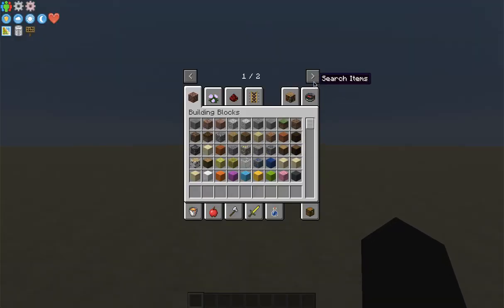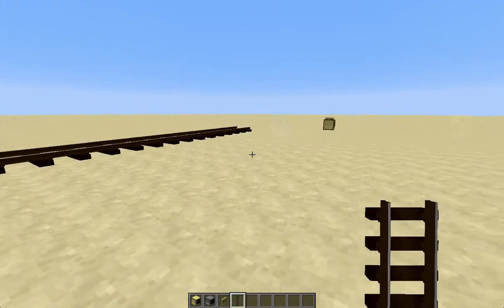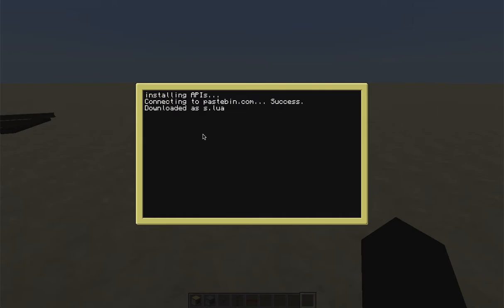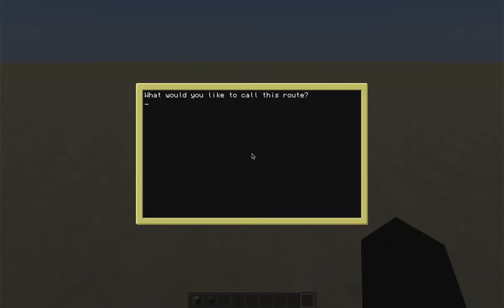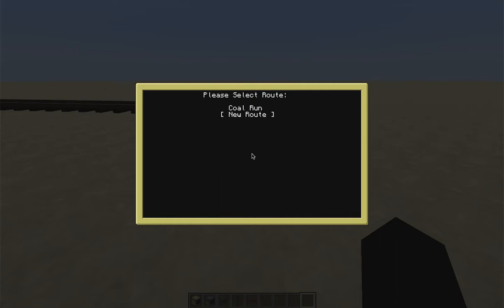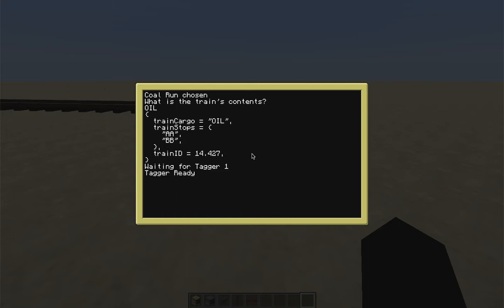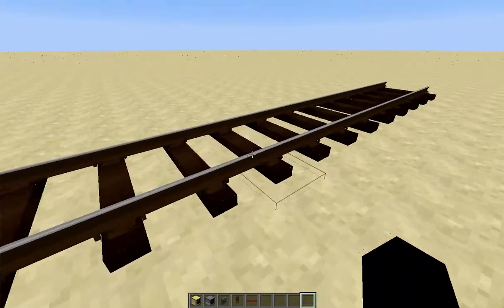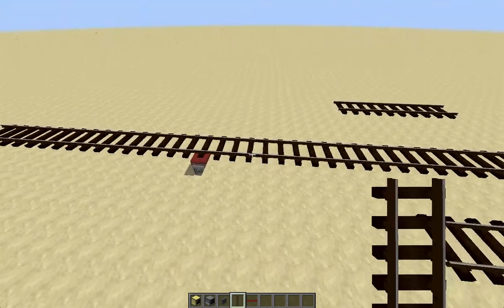Dispatch Tutorial [Immersive Railroading]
To select things on the menu, I say "click" in the video. You actually push "enter".
Highly requested video explaining how to set up the Dispatcher (not really)
Next up: Stations
Next Next up: In depth guide to route creation and Auto Junctions
Pastebins:
Dispatcher: GEEwQUnt
Tagger: 6uBdCsUv